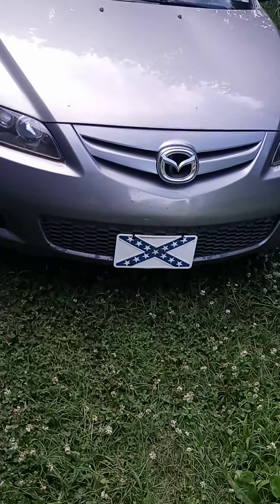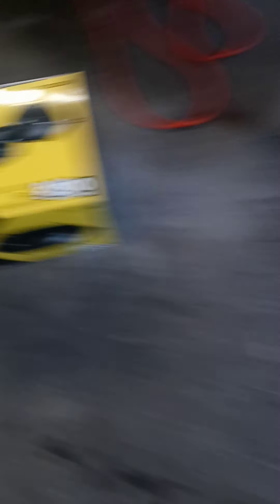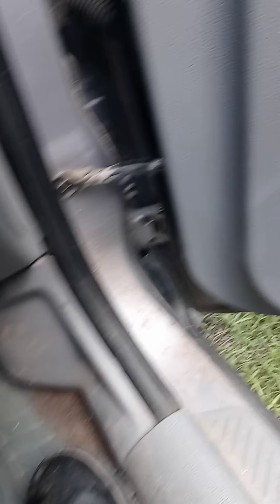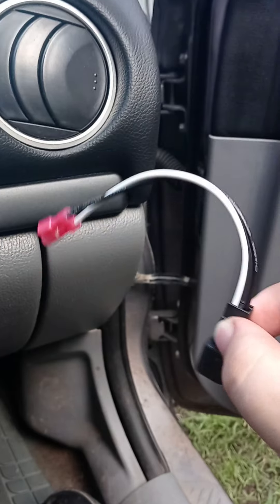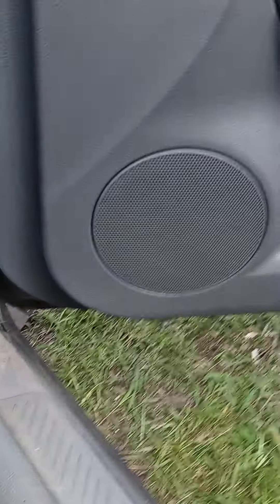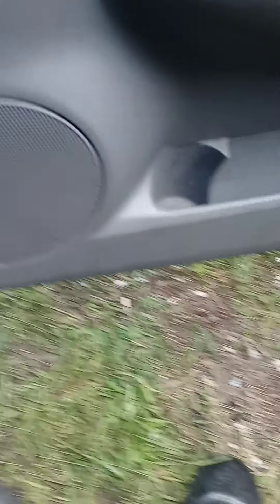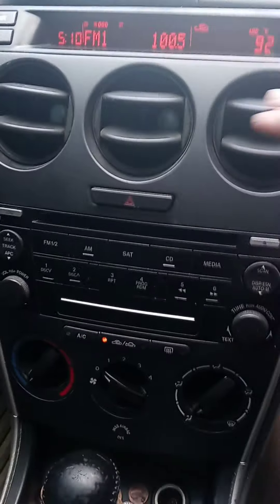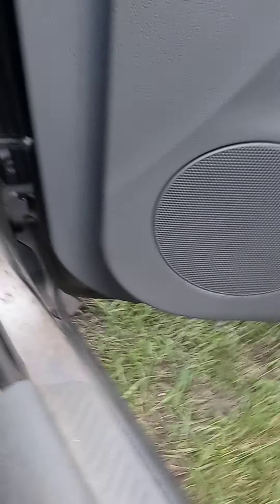2008 mazda 6 door speakers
this is door speakers I put in my moms 2008 Mazda didn't take a video of it when I installed it but the speakers r dsc680 wires on Amazon same with speakers look them uo if u want them also got more videos to come got an 2004 Durango to do and 2006 Durango to do gonna have subs in all cars and got two f150 trucks to do and a blazer like subscribe and keep a look out for more videos ik iv been gone but I'm back got to do exhaust video for Durango